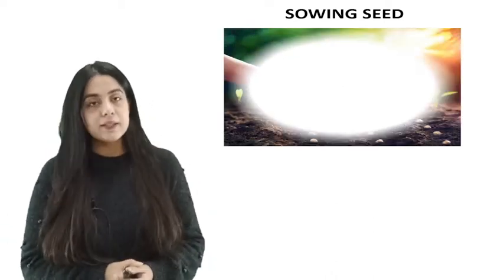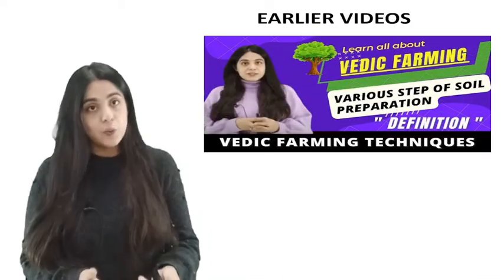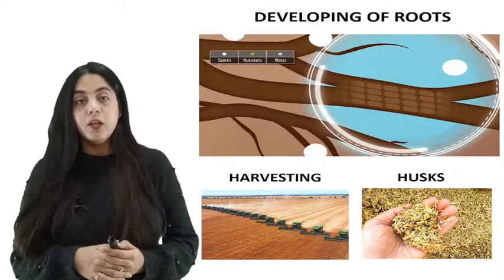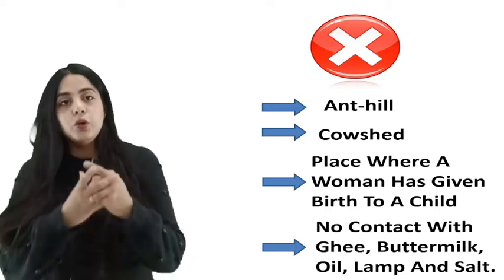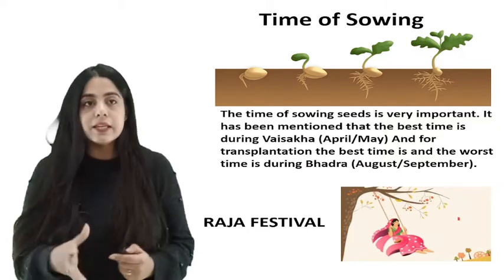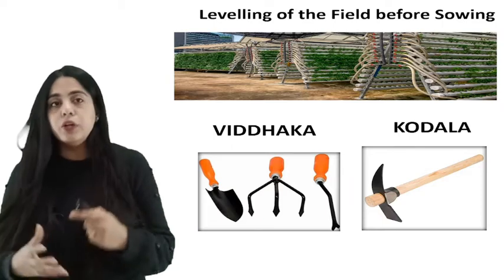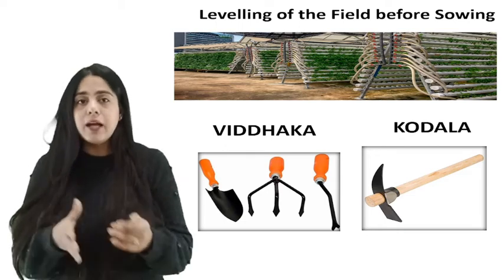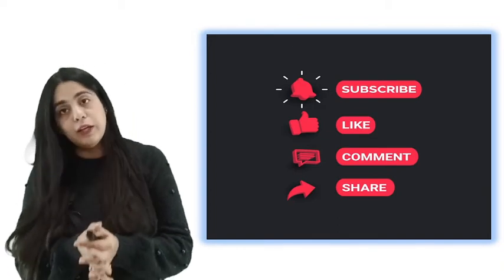Sowing Seeds In Field: Everything You Need To Know About Sowing | Vedic Farming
SOWING SEED
WHEN, HOW , WHY
Ann (the food) strengthens the energy, speed, sight and semen of the human
In Vedas, different types of farmers have been named according to the type of work they do. Like kär$vana 'cultivator', kinäéa 'farmer', srrapati 'ploughmen', vapa 'sower', dhänyakrt 'sower of paddy seeds' and idavä carrier of ripen corns or grains to a granary.

 "Dhänyakrt" is referred to as the person who is an expert in sowing ("vapanto b!jamiva dhänyäkrtaW' ).
Gandharvas are known to be those farmers who cultivated barley and are concerned with winnowing which is mentioned in this phrase .

Handling and Storage of Seeds:
 Above texts from Krishi Parashara narrates that the seeds must be kept in tight packets with soil and the grass should be cut out which are protruding from the packets from time to time as it comes out because they can lead to the growth of unwanted grass around the crop which can hinder the nutrition intake while growing.There are mentions about the places where the seeds should not be kept i.e., ant-hill, cowshed, place where a woman has given birth to a child, the seeds also should not come in contact with ghee, buttermilk, oil, lamp and salt. Hence, these are some of the precautions that were established by Parashara, to have a good yield for farmers.

Time of Sowing
The time of sowing seeds is very important. It has been mentioned that the best time is during "Vaisakha"(April/May) . And for transplantation the best time is   and the worst time is during "Bhadra"(August/September).
Also it has been mentioned about different nakshatras in which the sowing of seeds is considered to be the best. It has been advised there should be 2 days of difference between sowing and transplantation. It is considered to be a sin to sow seeds in the duration between the end of "Jaistha" and beginning of "Asadha" as it is believed that during that time the Earth is menstruating.
The menstruation of Mother Earth has been referred to as the advent of monsoon. In Odisha, this is celebrated as a festival called "Raja" for 3 days and by other names in the eastern coastal belt.
This says that the cultivator should pray to the Earth and God Indra to bless them with seasonal rain in the right amount for a good yield.
The farmers then together prepare delicious dishes out of ghee and "payasa" (a dish prepared by boiling milk, rice and a sweet substance like sugar together) after sowing and eat together as they believe that their further agricultural operations will be successful.

Levelling of the Field before Sowing
Mentions of leveling the field has been given importance in the Vedic texts. "Mayikä" - a ladder shaped instrument is used for leveling rice-field both before and after sowing of seeds. This helps in making the soil more conducive which can help in proper farming of the crops and provision of nutrition.
"Viddhaka" is also a tool used in making furrows and loosening the soil which makes it easier for farmers to sow seeds and it also helps in providing nutrition to seeds. Removal of weeds and breaking lump of soil is also very important before sowing seeds and it is done by a tool called "Kodäla".

Transplanting the Saplings from Nursery to Field
Vedic texts have also given emphasis to the transplantation process. Seeds during transplantation are prone to "transplantation shocks". The reason being the change in external and nutritional factors.
Cautious and extra-care should be given to these sides while the process of transplantation which otherwise will lead to the destruction of the seedlings. There are certain advantages of transplantation process:
• Selection of healthy seedlings
• Better penetration of roots in the soil
• Promotes better development of shoot system
• Right spacing of the seedlings for availing sufficient water and other nutrition.
Maharishi Parashara has suggested that the distance between two seedlings should be one cubit in Shravana, half cubit in Bhadra and 4 fingers apart in Ashwin.
A cubit is length standard which was followed during Vedic period. One cubit is more or less equal to the length of the forearm i.e, around 18 inches or 44 cms.
 Even in todays commercial farming practices transplantation plays an important role. So it's evident that this process which was dictated by the sages in the Vedic texts is quite a deal during the sowing procedure